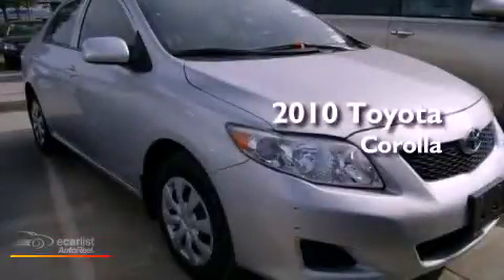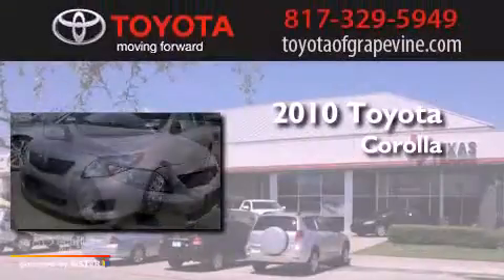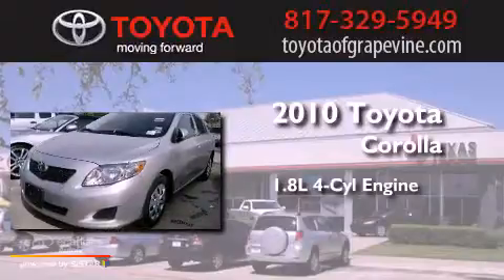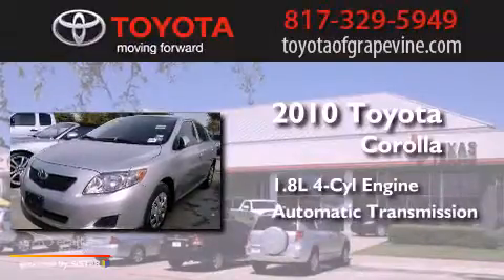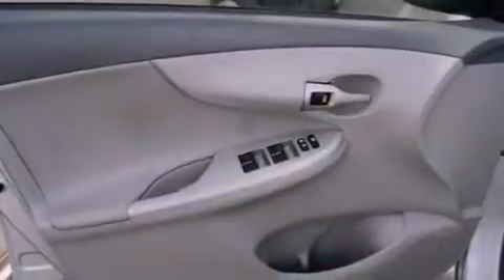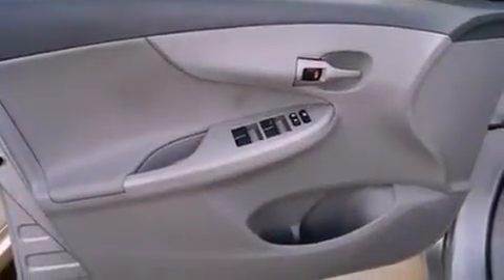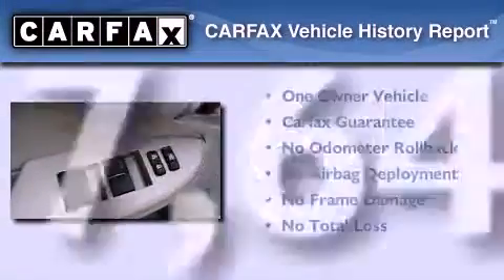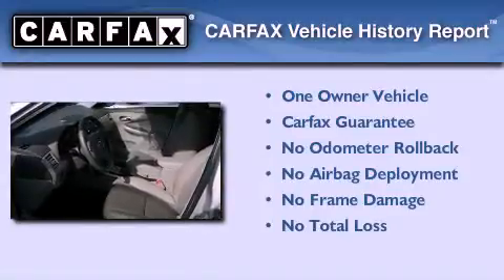2010 Toyota Corolla Grapevine TX 76051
Year : 2010
 Make : Toyota
 Model : Corolla
 Engine : 1.8L DOHC SFI 16-valve VVT-i 4-cyl engine
 Trans . : Automatic
 Exterior : Silver
 Miles : 17,644
 Interior : -

 801 State Hwy. 114 East